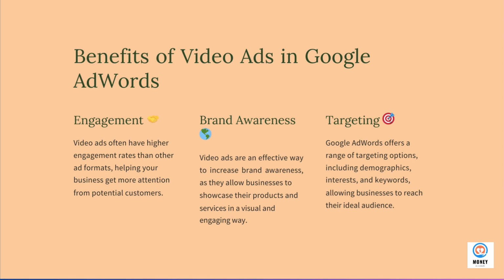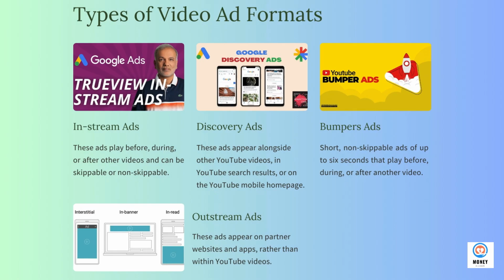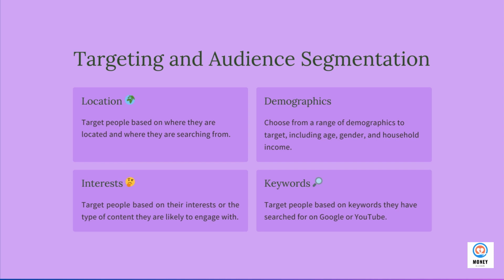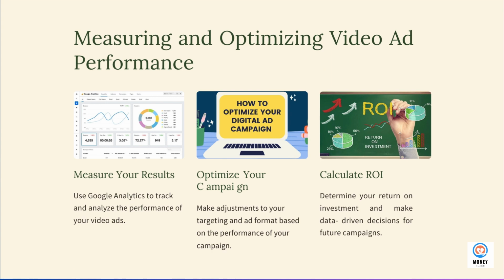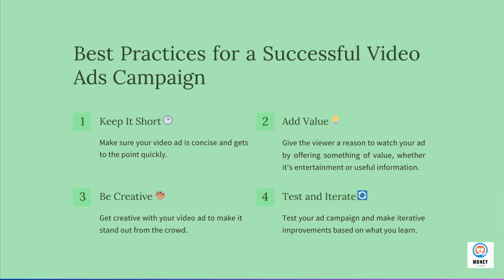Google Ads Video Campaign Objectives and subtypes | Google Video Ads Tutorial 2024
In this video i have explained about the video ads campaign on google adwords. You will know the benefits of using it and step by step doing it.

Check out: @moneyguard2023